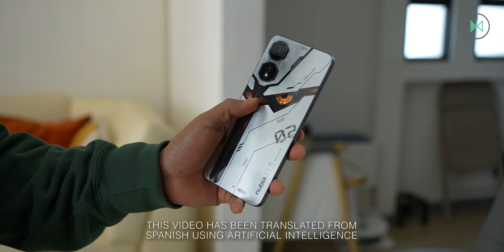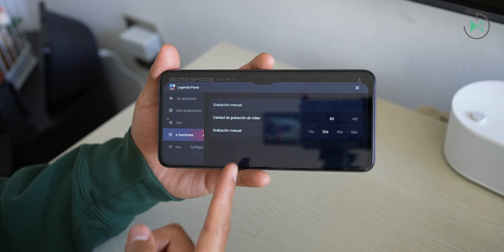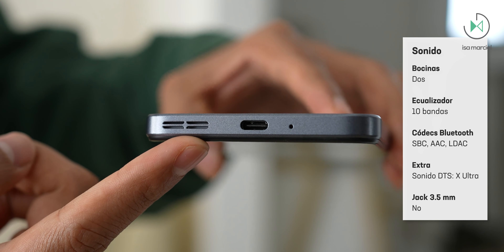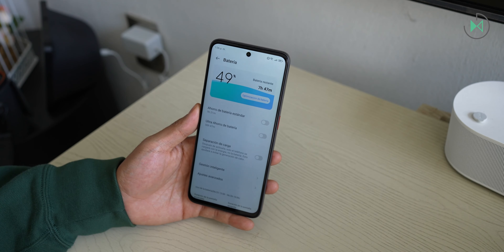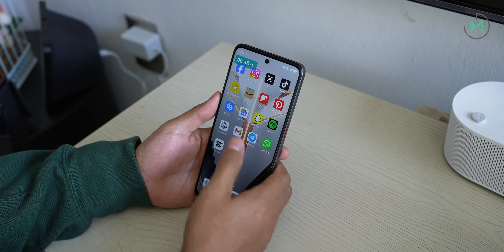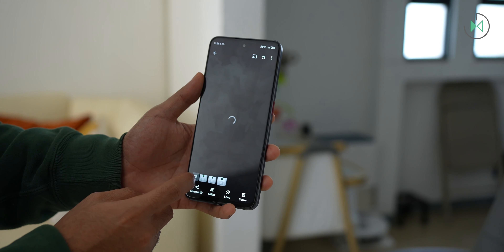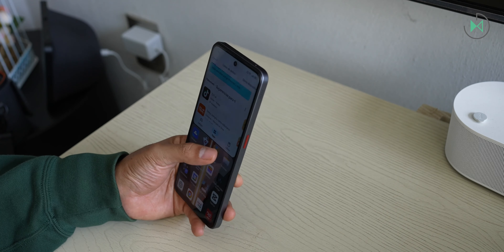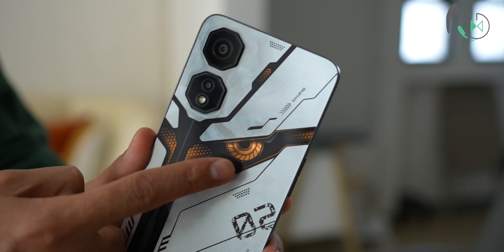DO NOT BUY the nubia Neo 2 5G without watching this video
I'll tell you everything you need to know before deciding if it's worth it. Pros, cons and surprises in this video. Don't miss it! 👇